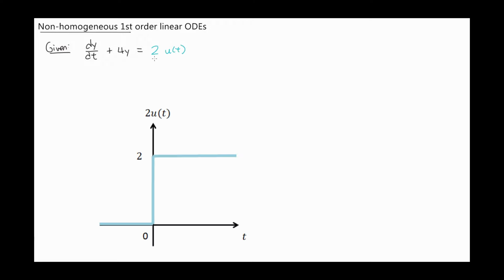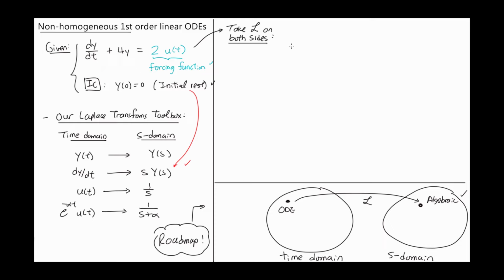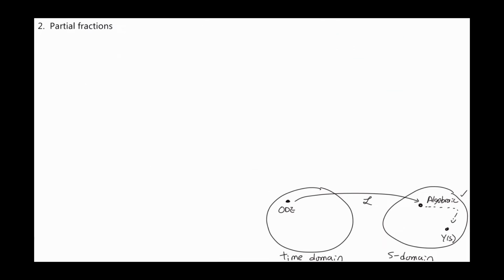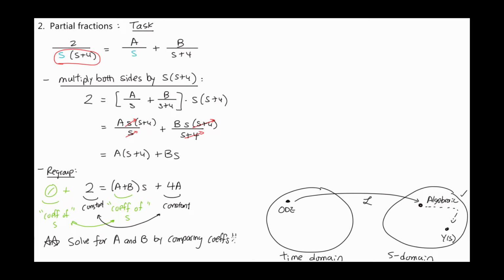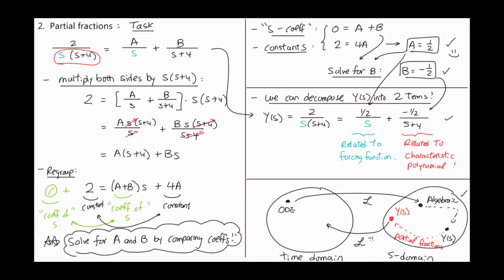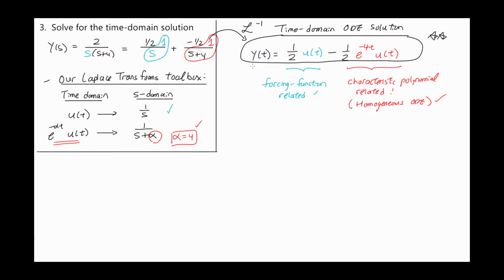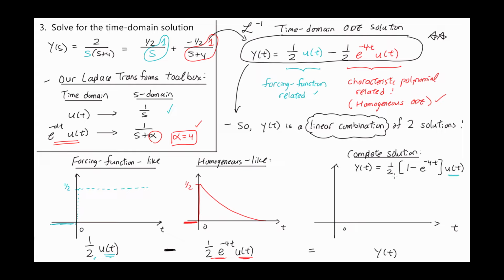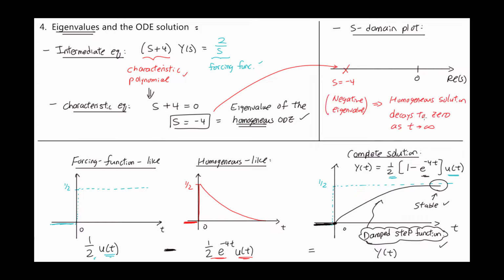Lecture02c 1stNonHomogeneous ODEs